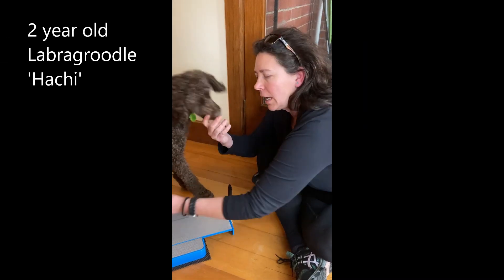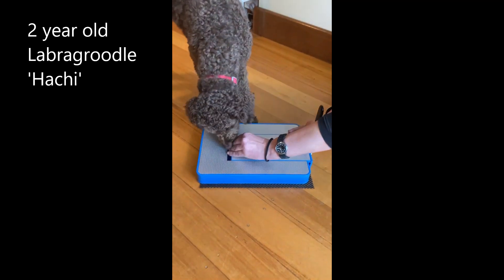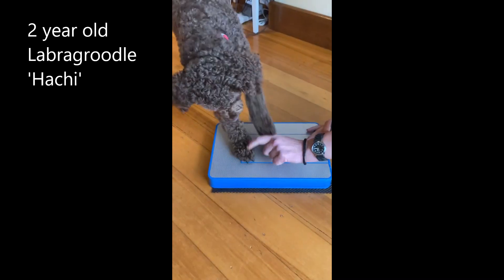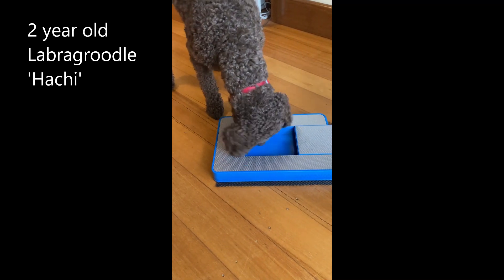The easiest way to trim your dog's nails.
Do you struggle to clip your dog's nails? The Digger Dog Nail File is a stress-free solution for your dog's more problematic nails on the front paws.
The nails on back paws don't grow as quickly as the front paw nails and also, the back nails get naturally more worn down.
Our Digger Dog Nail File is the Original and first in the world! Proudly Invented and Made in Australia and developed over several years. Don't fall for poor quality imitations!
The file works on the dog's natural instinct to scratch/dig for food.
It is interactive and fun for both dog and owner. Highly effective and a wonderful alternative to regular nail grooming tools. Perfect for dogs who do not tolerate dog nail clippers, dog nail grinders and regular dog nail files.